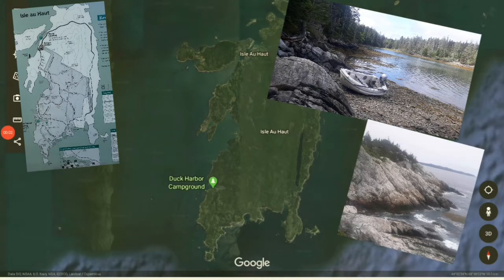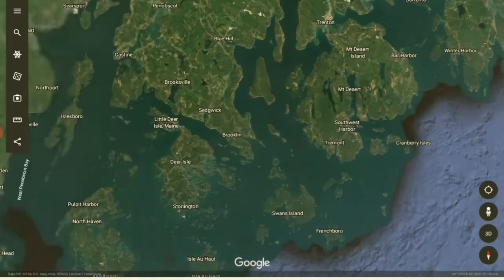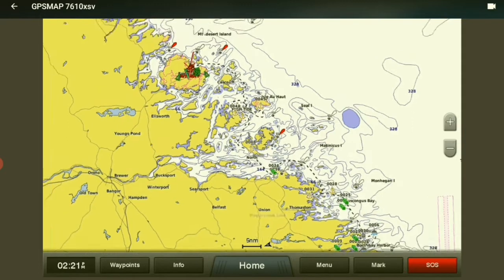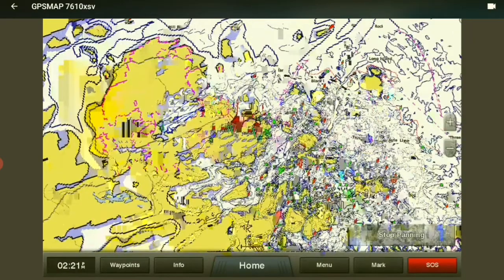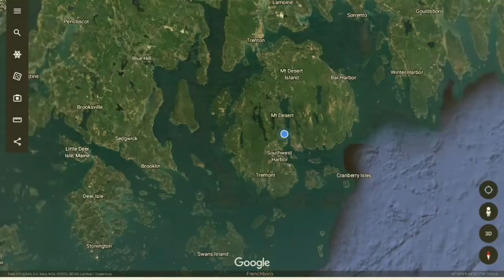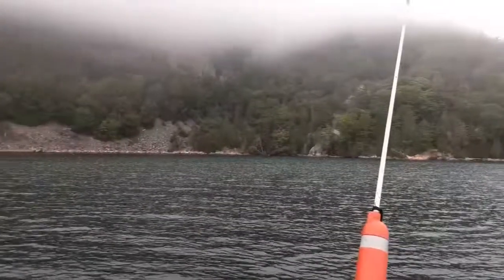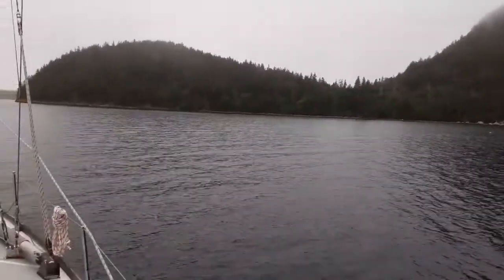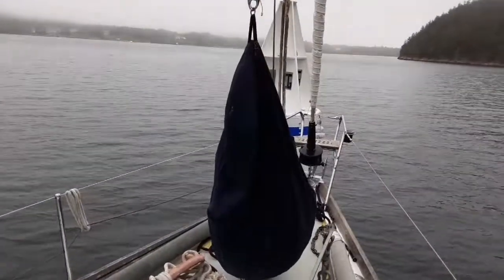Isle au Haut to Somes Sound on Mt Desert Island - Sailing Maine - Practical Dreams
Just a little trip update 7/8/20